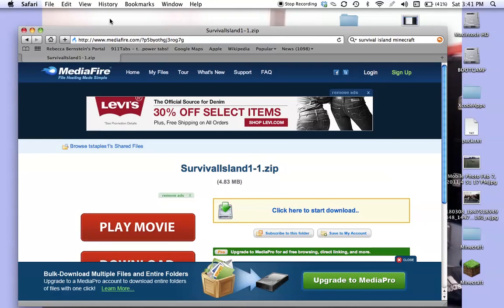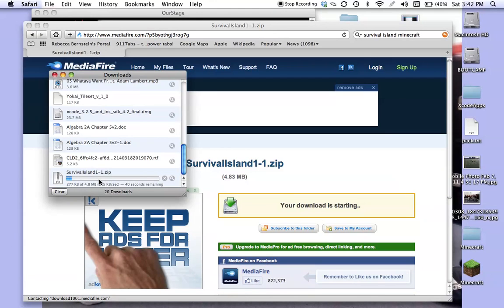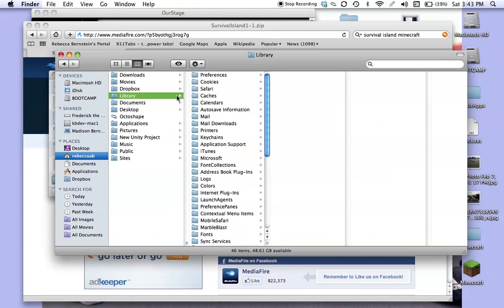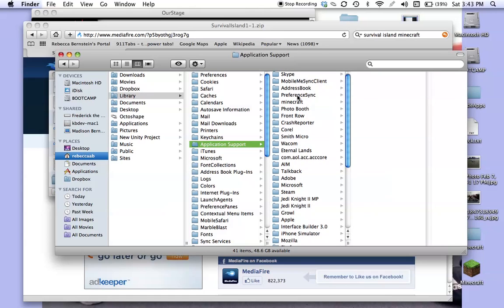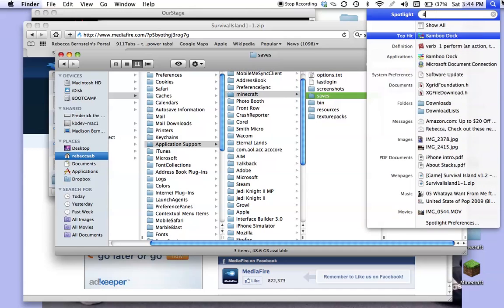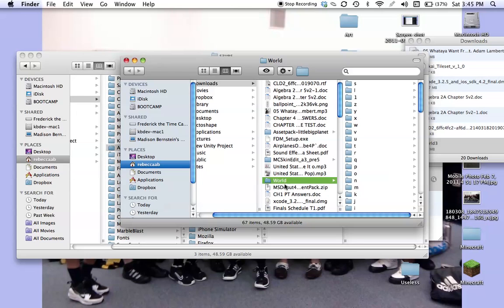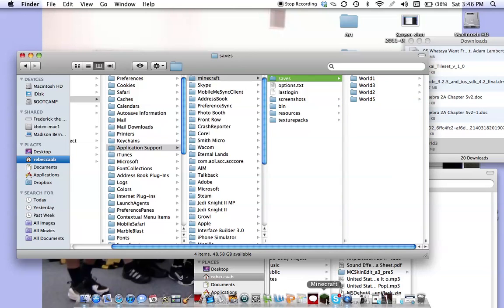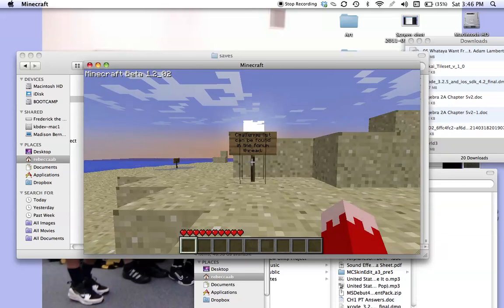Minecraft Tutorial: Custom map downlad, better explained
I better explain and show how to download any custom map.